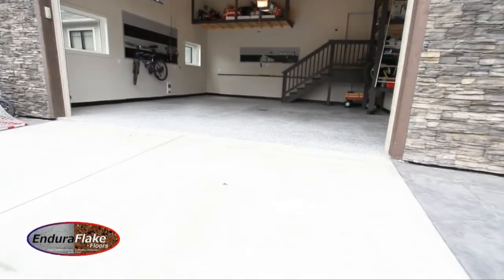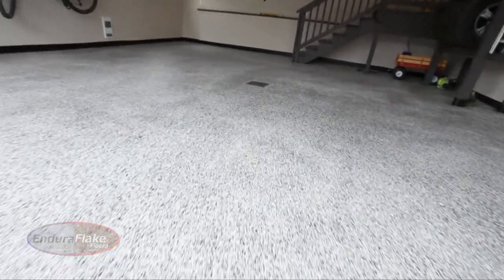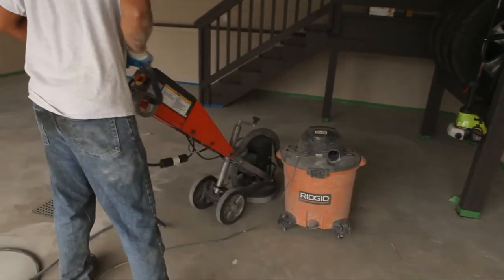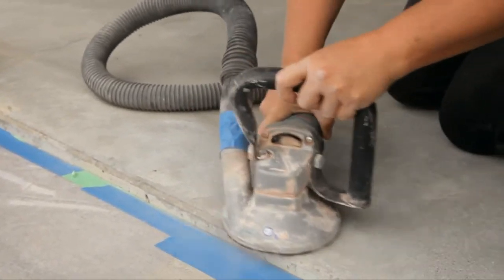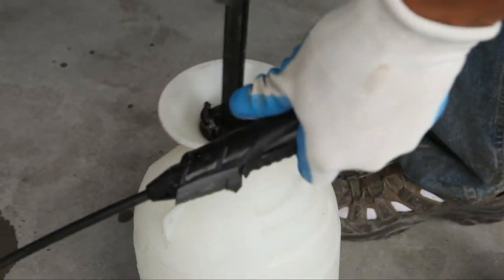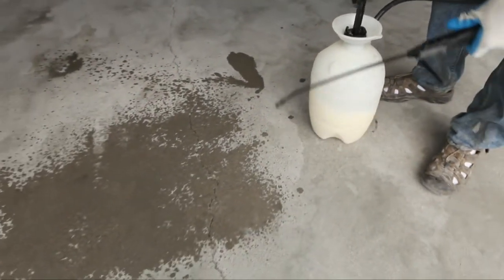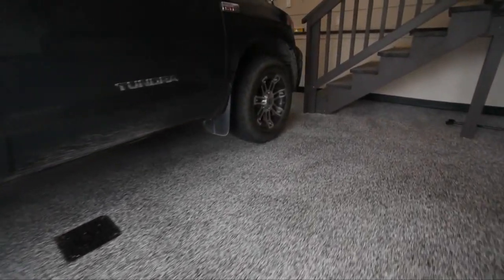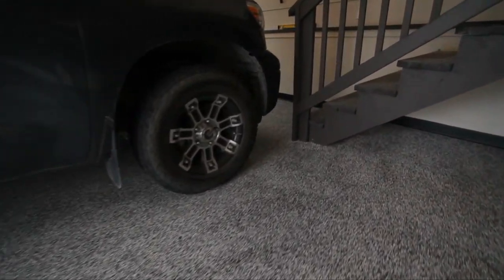Sierra Stone Products - EnduraFlake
A flake flooring product offered by Sierra Stone East Kootenays